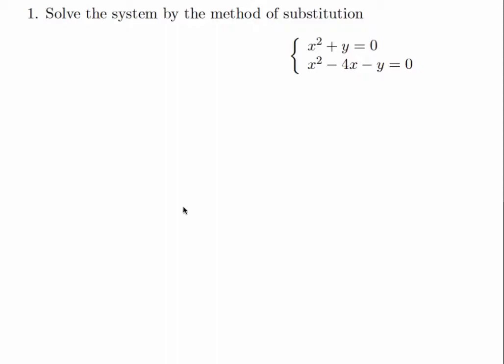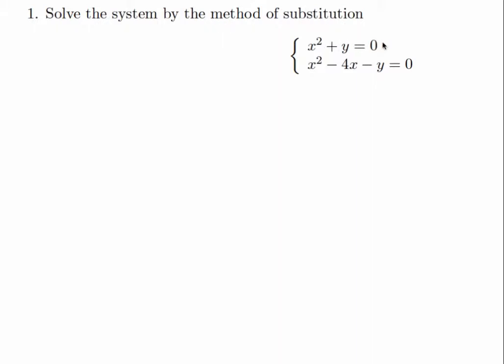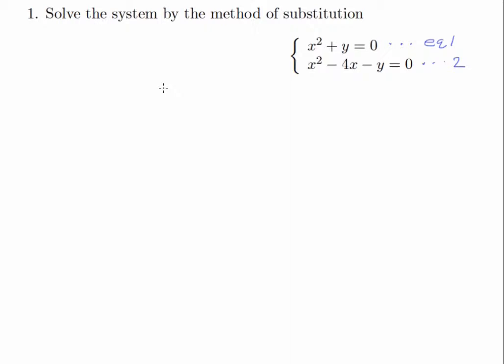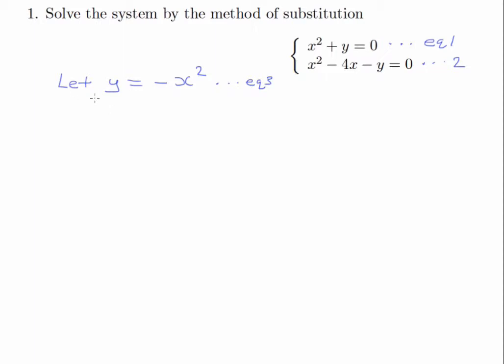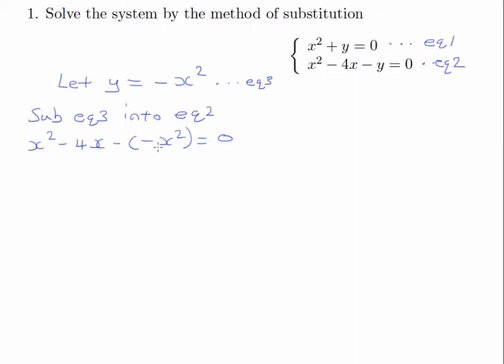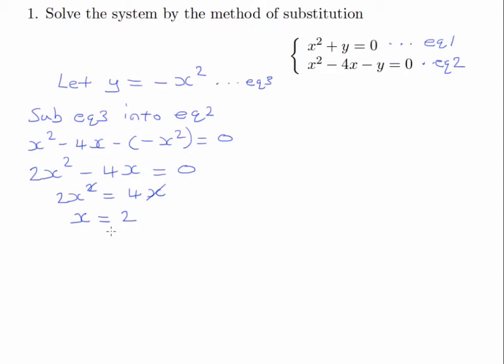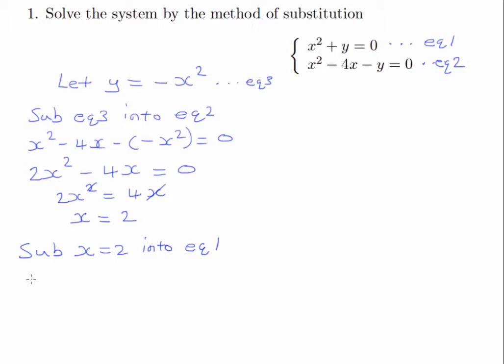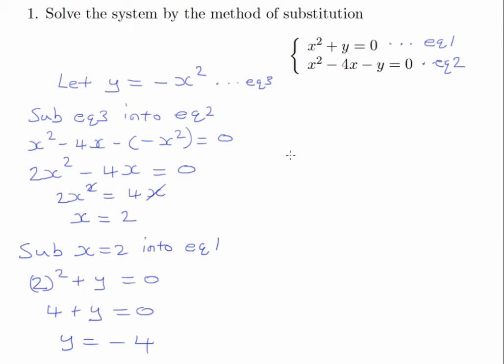UWI Prelim Mathematics (Practice Question 1)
This video solution was personally requested.